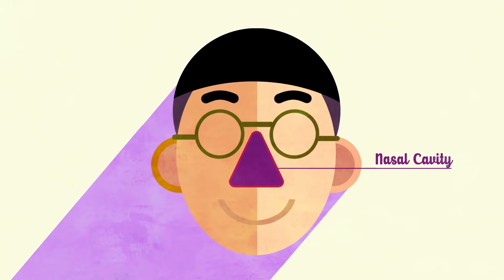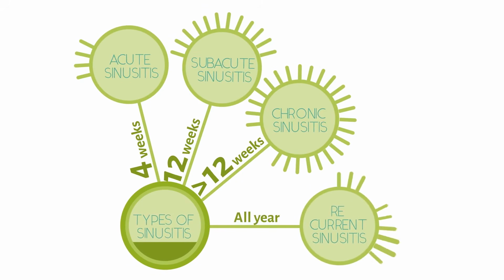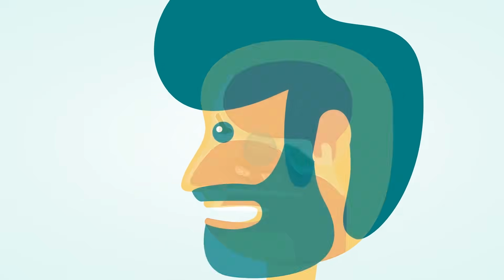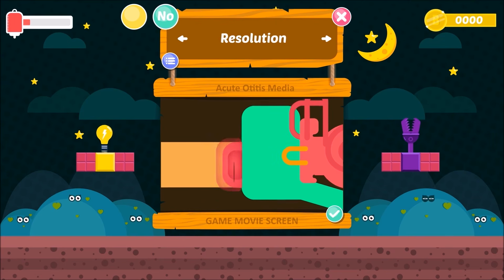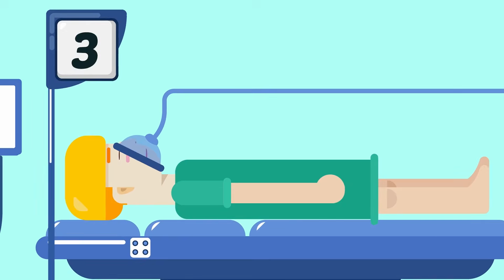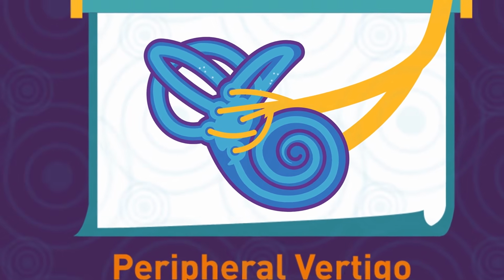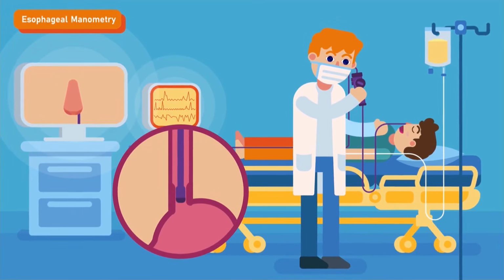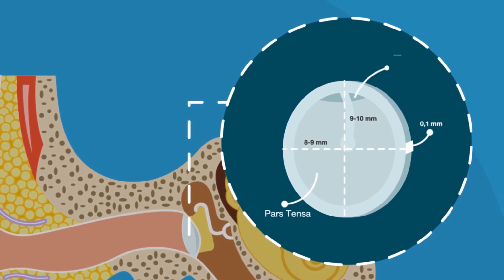ENT Made ridiculously Easy | 2nd Edition | Digital Book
Understand 30 Most important topics of ENT/Otorhinolaryngology using state-of-the-art animations and illustrations.

Timestamp:

00:00 Deviated Nasal Septum (DNS)
03:04 Allergic rhinitis
07:12 Sinusitis
11:36 Tonsillitis and tonsillectomy
15:45 Epistaxis
21:27 Deafness and deaf children
28:36 Acute otitis media
31:16 Adenoids
35:31 Acute epiglotitis
40:15 Ludwig's angina
42:36 Otosclerosis
45:00 Cranial nerves
47:49 Vertigo
53:31 Difficulty swallowing and dysphagia
01:00:02 Tracheostomy
01:06:07 External ear anatomy
01:09:11 Support us!